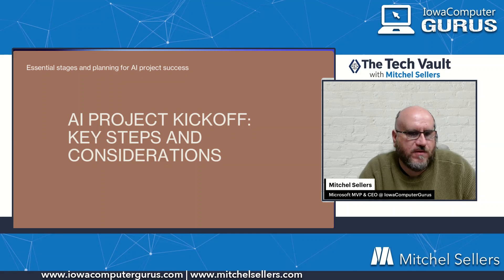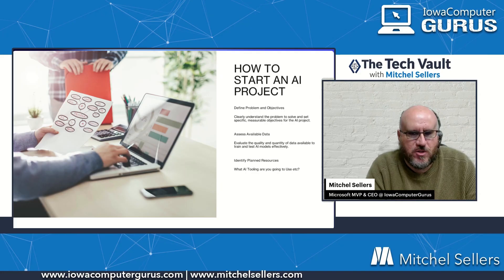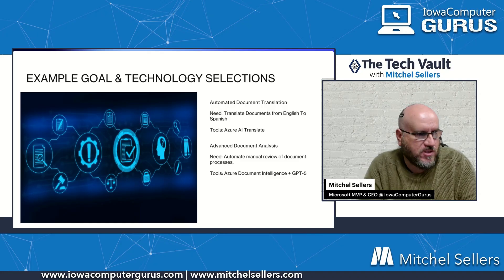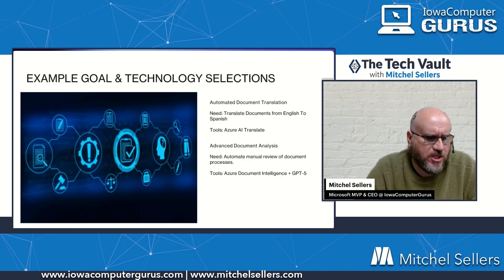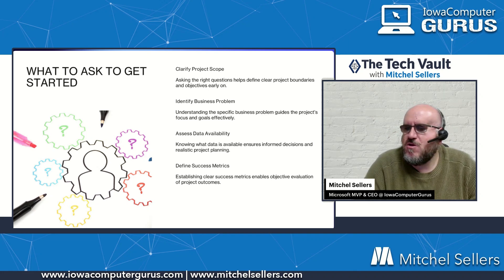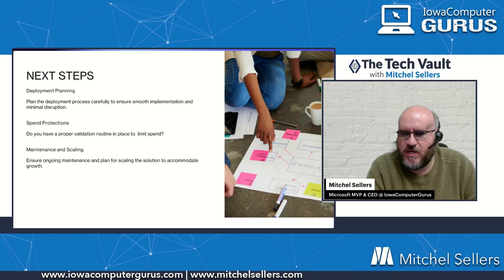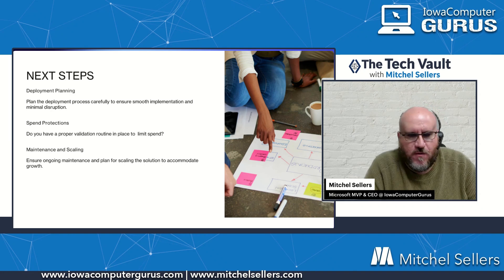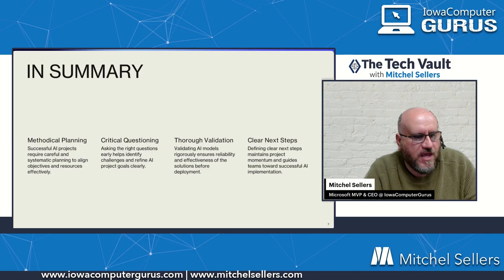Episode 004 - Getting started with AI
🚀 The Tech Vault with Mitchel Sellers — Getting Started with AI

Artificial Intelligence is transforming the way we build software, operate businesses, and solve everyday challenges. But where do you begin? In this episode of The Tech Vault, Mitchel Sellers breaks down practical strategies for starting your AI journey — whether you're adding AI to an existing product or creating a brand-new solution.

Join us as we explore:
✔️ Understanding real business needs before choosing a model
✔️ Identifying where AI can provide meaningful value
✔️ Architecture considerations for secure and scalable AI
✔️ Building a responsible AI approach with governance in mind
✔️ Recommended tools and platforms to accelerate development

Whether you're a developer, technology leader, or business innovator, this episode will give you the clarity and confidence needed to take your first step into the world of AI.

💬 Have questions? Drop them in the comments — we’d love to hear from you!